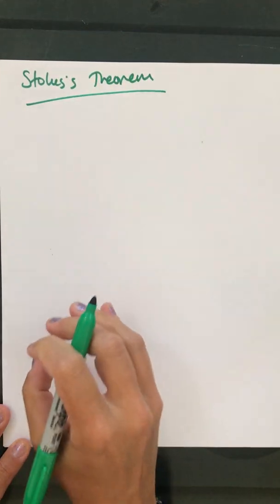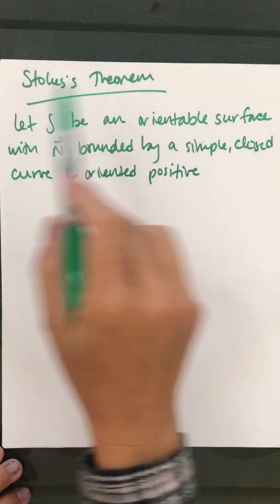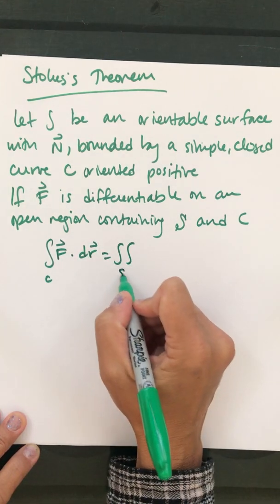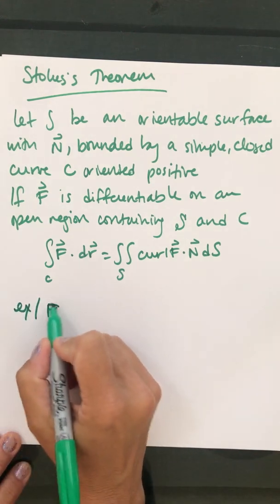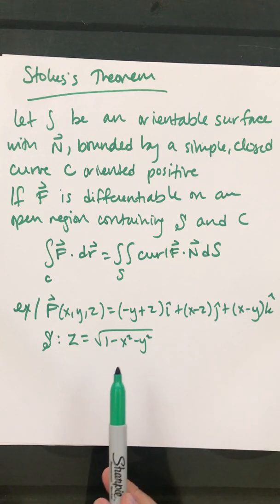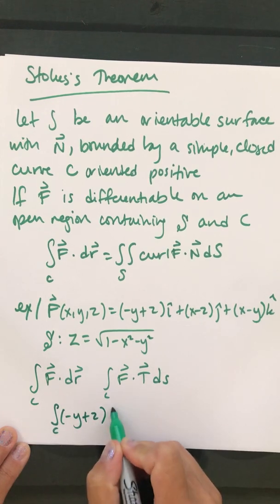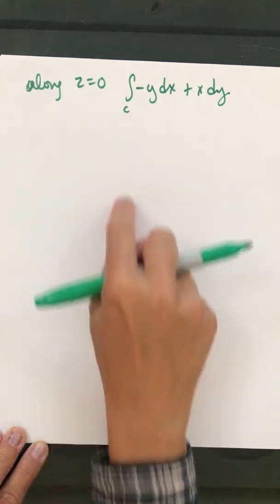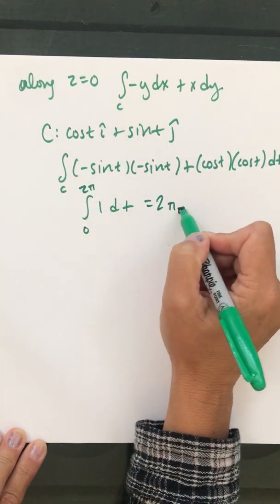Stokes's Theorem - Intro and Example 1